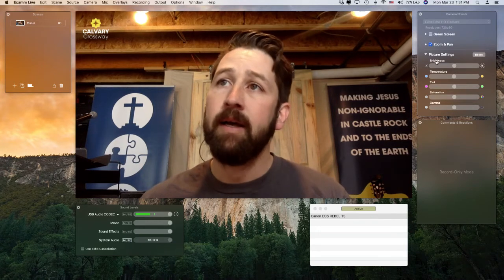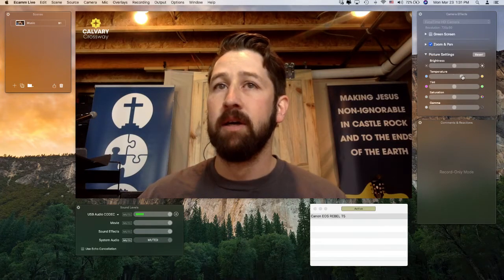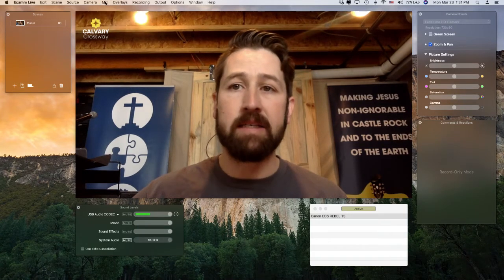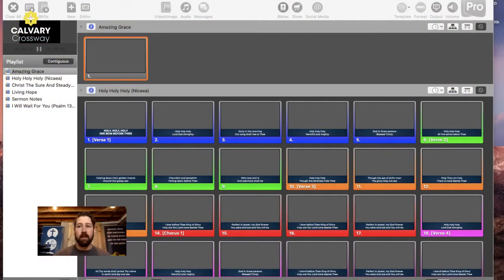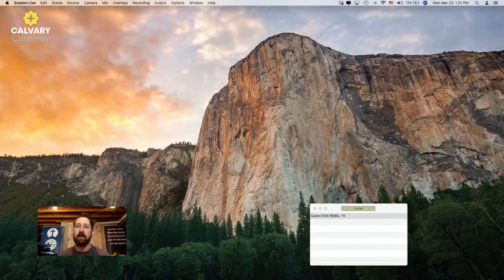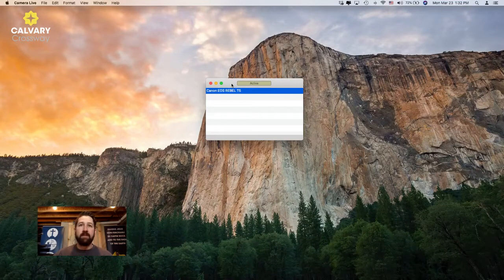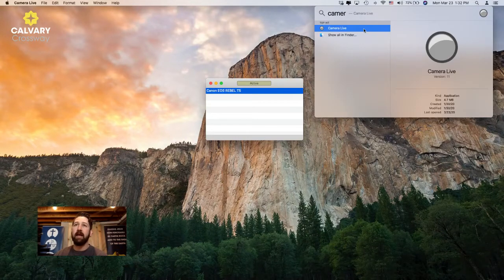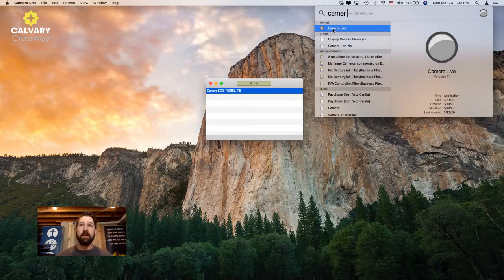Church Facebook Live Stream Part 1 (Equipment)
In this video, I go through an equipment list for live streaming church services on Facebook Live. Here is an outline of what I talk about.

Overview - 1:20
Camera - 1:57
Audio - 4:00
Wireless Control - 5:58
Backdrop - 6:20
Software - 8:08
ProPresenter - 8:15
Ecamm Live - 9:16
Cameral Live - 12:00